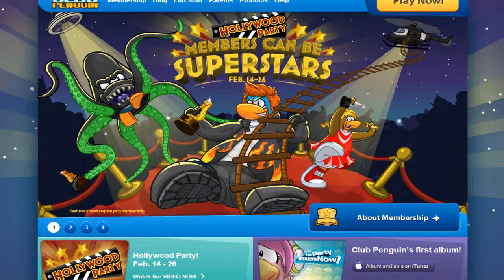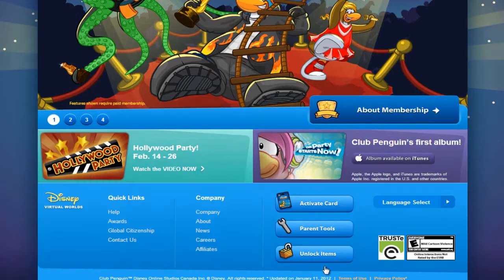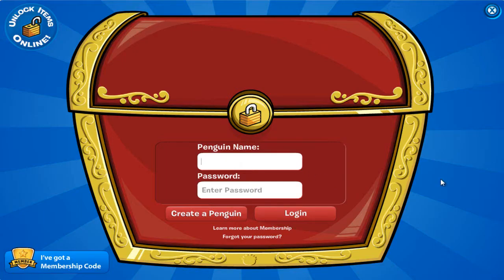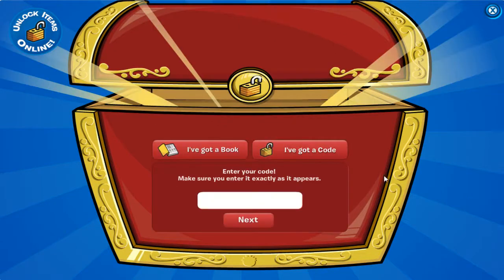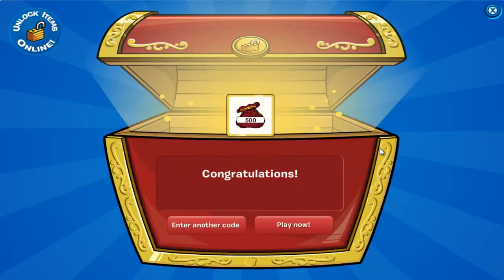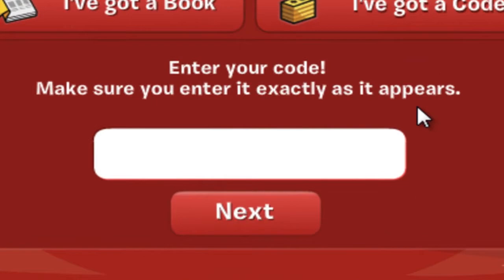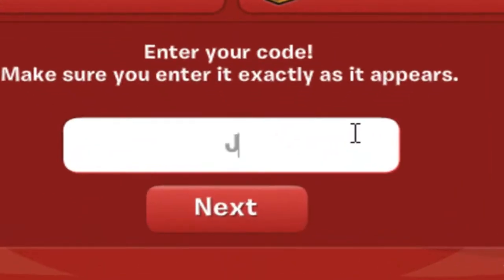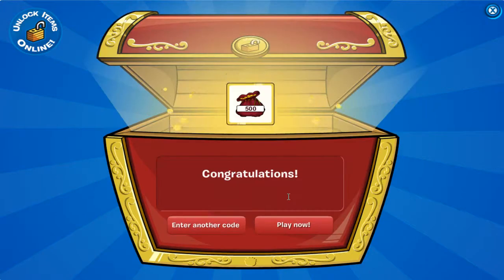Club Penguin Codes - 1500 Coins - February 27, 2013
These are just three codes, each one is worth 500 coins for a total of 1500 coins.
the codes. I hope you guys like this video and be tuned for my 400 subscriber party.
the codes are: SARDINA1, 6CELESTE, J69RUTA2